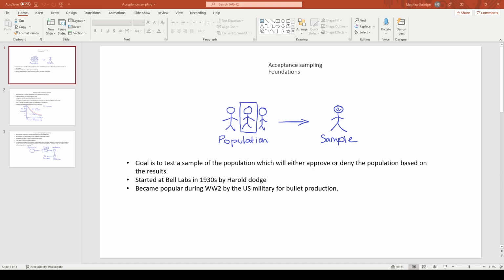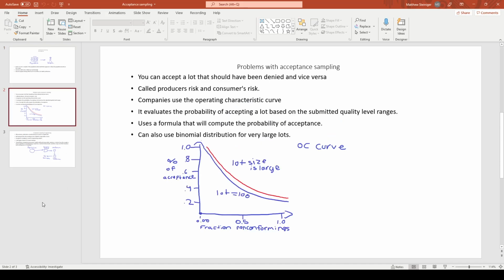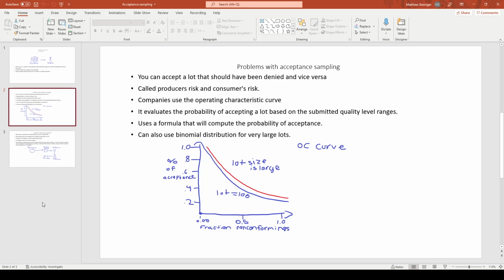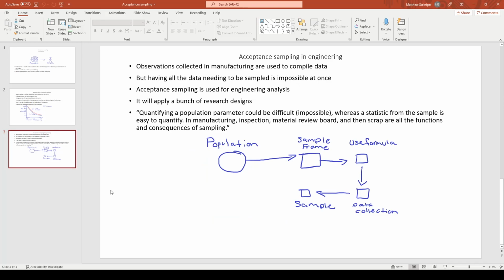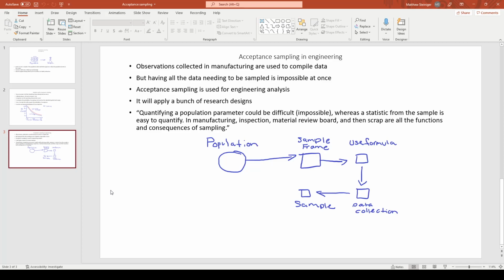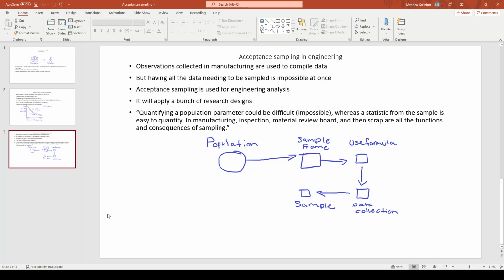Acceptance Sampling speech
speech on acceptance sampling